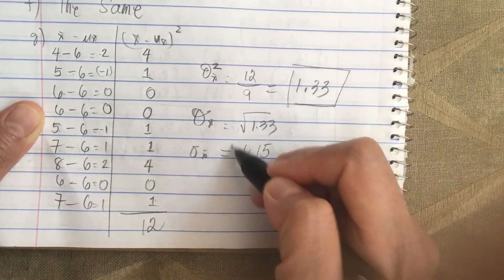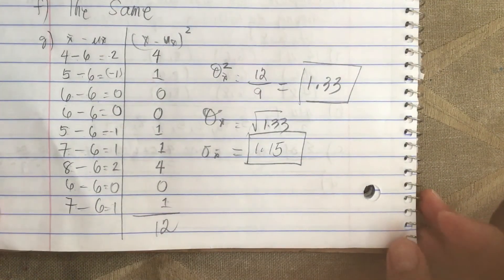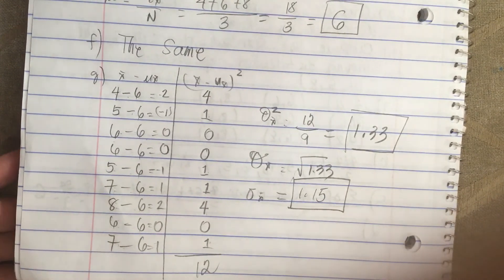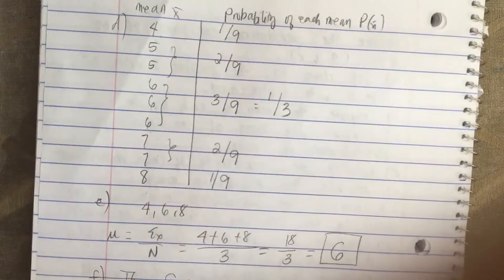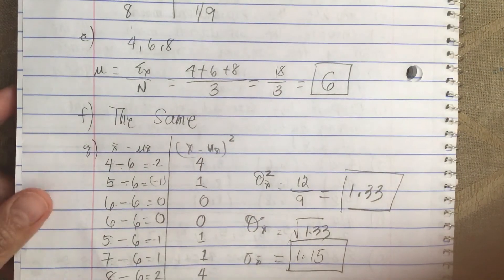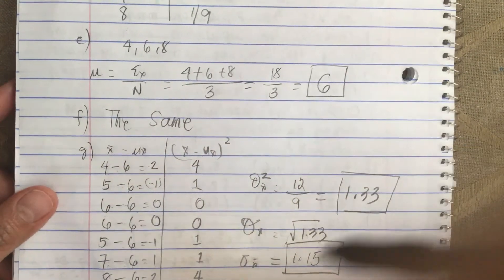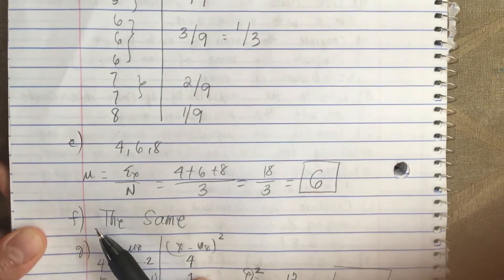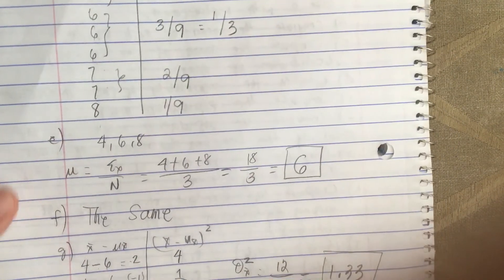Consider the population consisting of the values (4,6,8).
A)List down all the possible samples of size 2 with replacement
B) Compute the mean of each sample
C) Compute the mean of the sampling distribution of means
D) Identify the probability of each mean sample
E) Compute the population mean
F) Compare the population mean with the mean of the sampling distribution means
G) Compute the variance of the sampling distribution of means
H) Compute the standard deviation of the sampling distribution of means